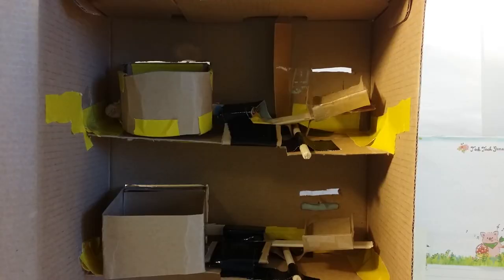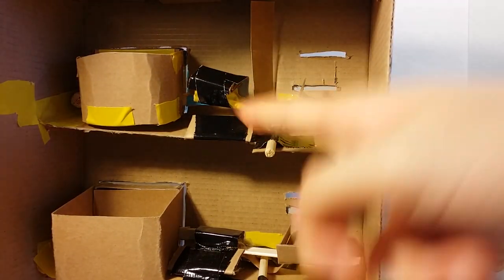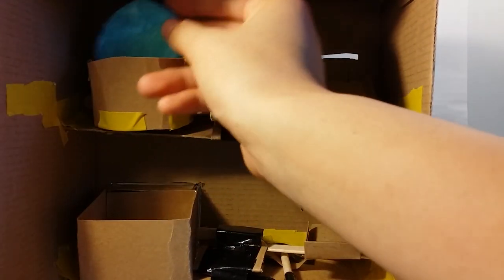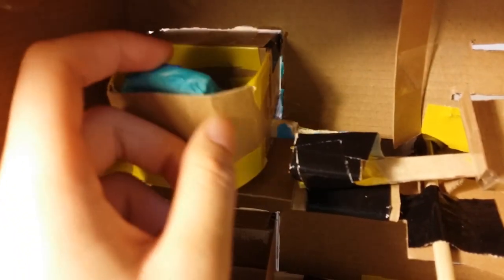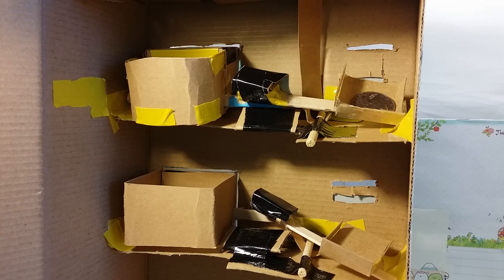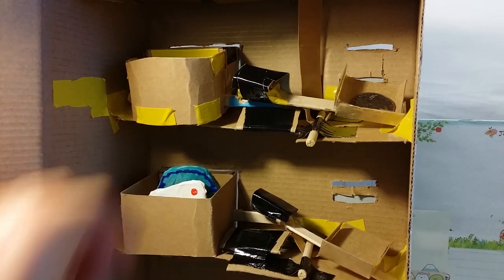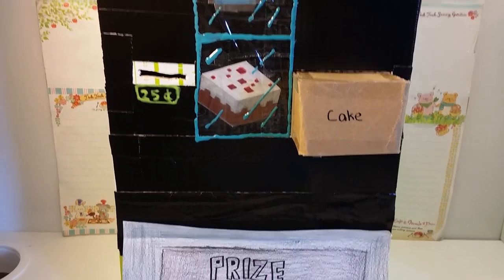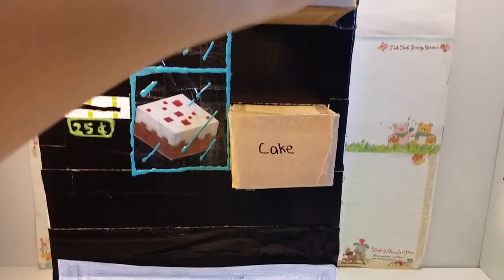MINECRAFT VENDING MACHINE(REQUIRES $)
A vending machine that dispenses minecraft squishies. I made this in honor of my brother because minecraft is his life. This was another type of machine I tried out using a see saw idea from I'm Yowawerts.